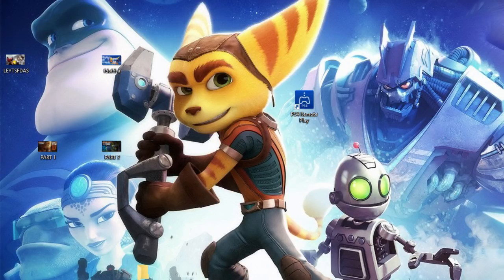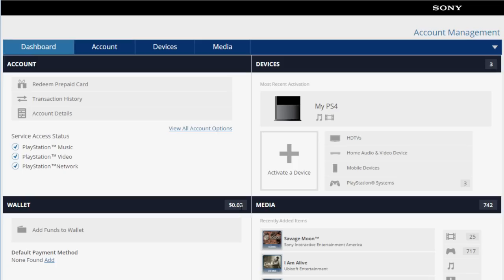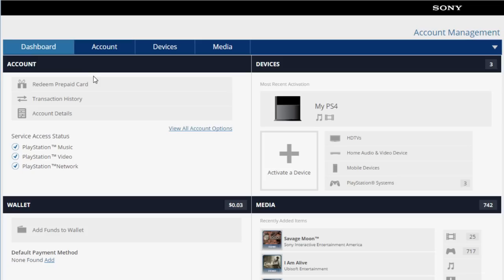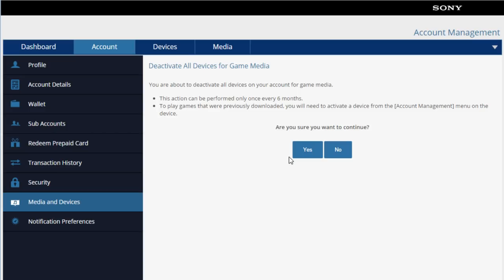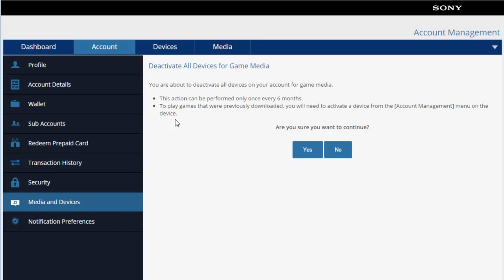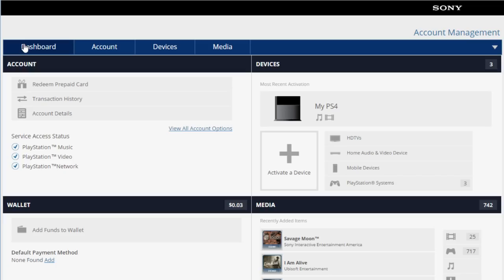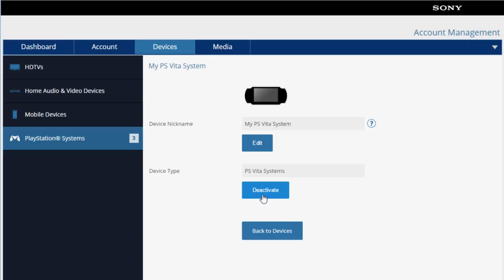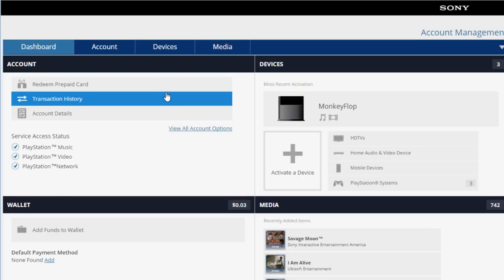Deactivate ALL Primary PSN Console Via PC Tutorial Website Link PS4 PS3 PS Vita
Deactivate ALL Primary PSN PlayStation Consoles Via PC Mac Tutorial Website Link PS4 PS3 PS Vita Sony Entertainment Network decativated online account on the world wide web internet dashboard PlayStation News Daily with MonkeyFlop

Game On!!
Family Friendly